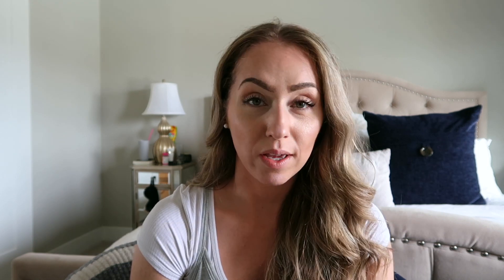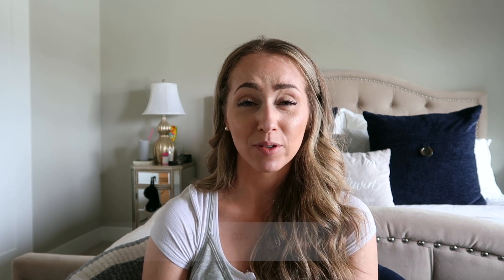PREGNANCY UPDATE: WEEKS 4-6 | HOW I'M FEELING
Sharing more early pregnancy signs with you! Thank you all so much for all of the love and support on my last video, this community is absolutely amazing. This is weeks 4-6 update on how I'm feeling.